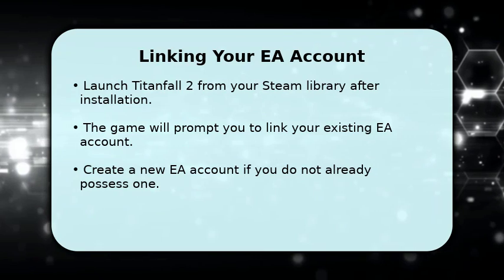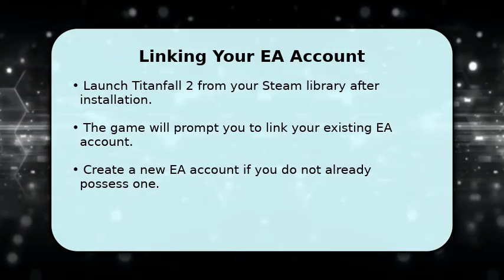How to Play Titanfall 2 on Steam (Easy Method)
▸ (v) Are you new to Titanfall 2 or having trouble getting started? This video will guide you through the easy steps to play Titanfall 2 on Steam. We'll cover everything from installing the game to launching it and playing your first match. By the end of this tutorial, you'll be ready to take on the Titans.

Titanfall 2 Steam, How to Play Titanfall 2, Titanfall 2 Tutorial, Steam Games, Titanfall 2 Gameplay